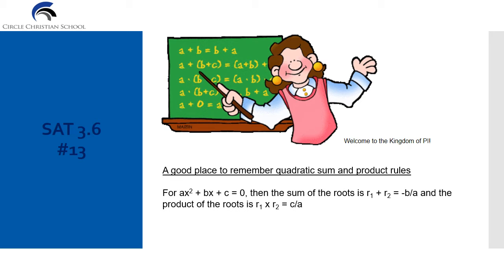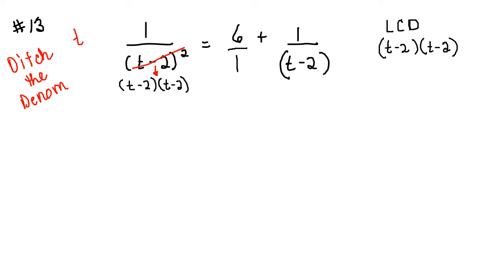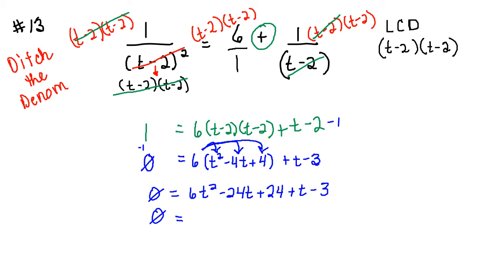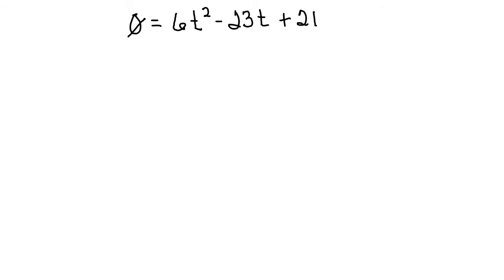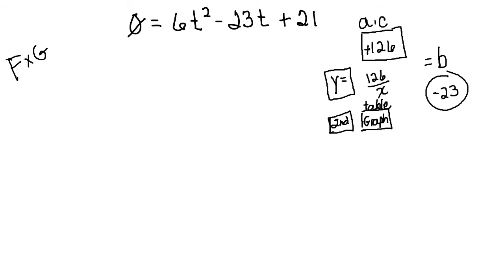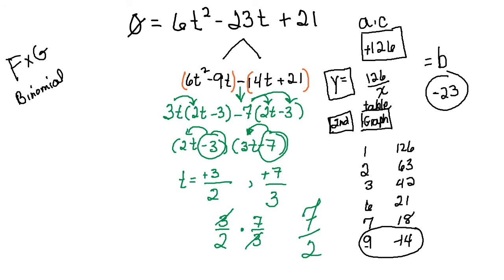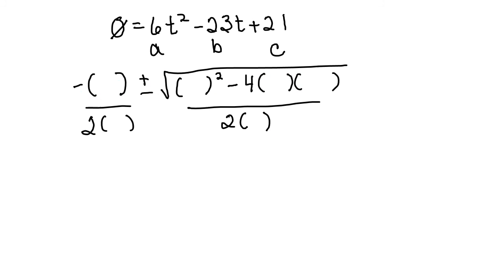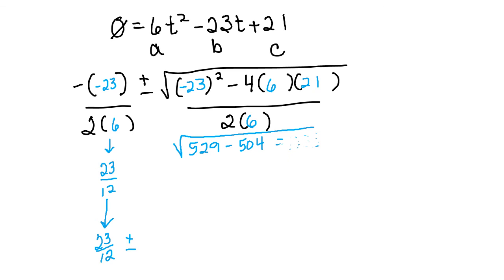SAT 3.6 number 13